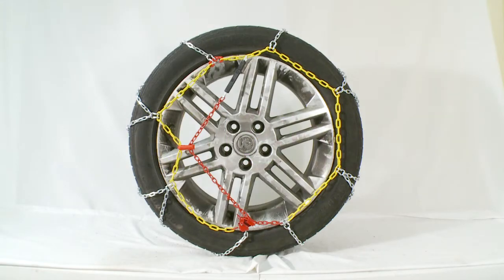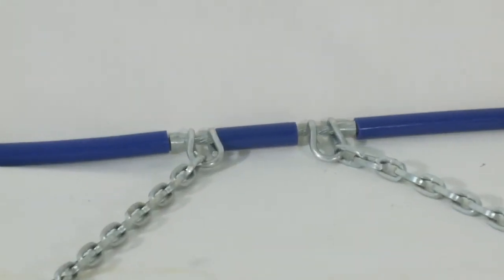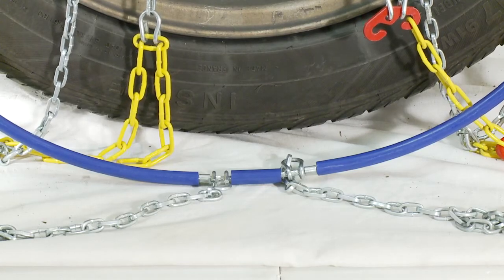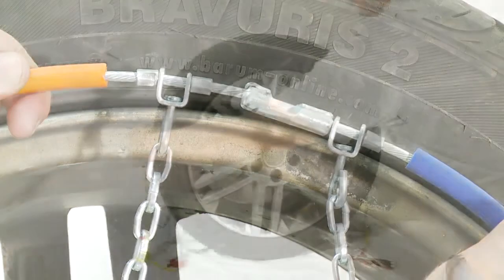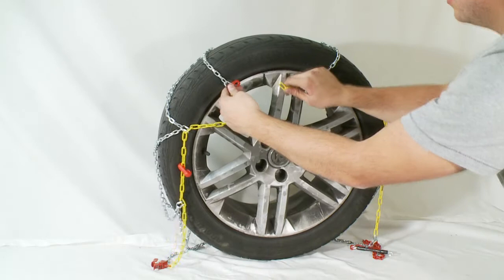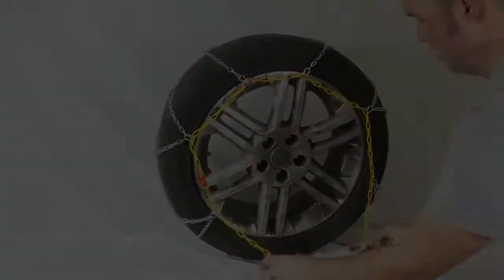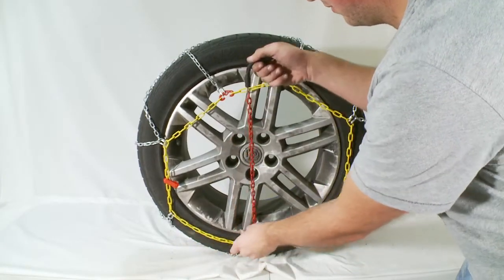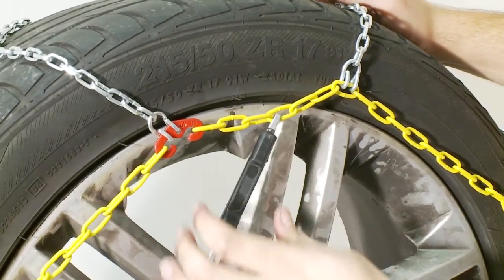Snow Chain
Easy to fit snow chains can provide vital traction when driving on snow or ice, providing extra grip to prevent skids and costly scrapes, improving performance, both braking and steering.